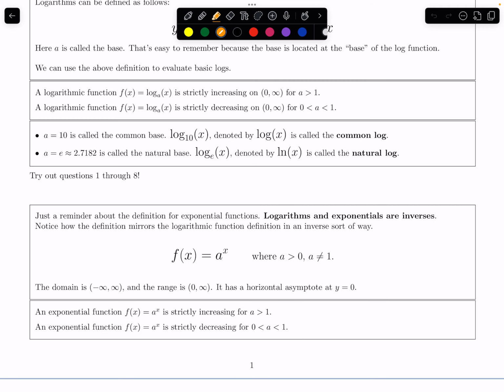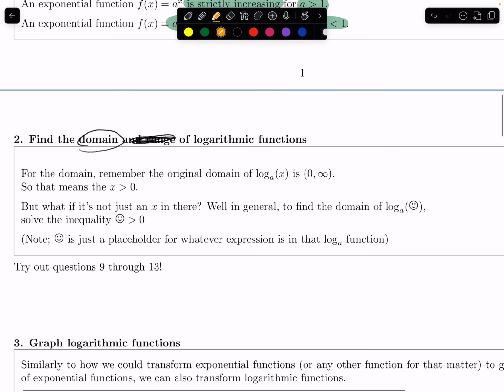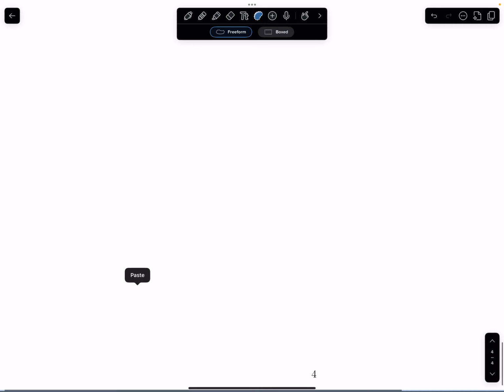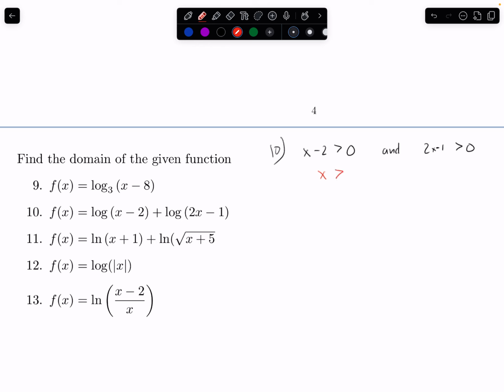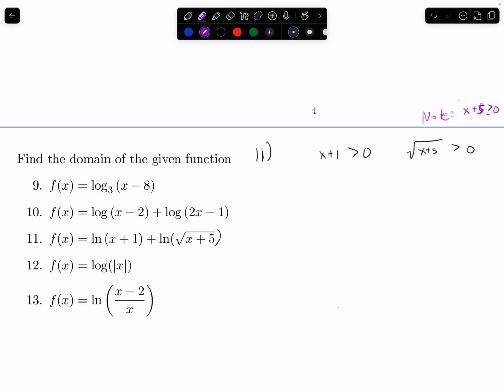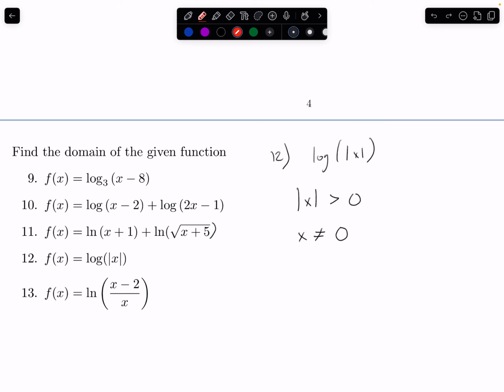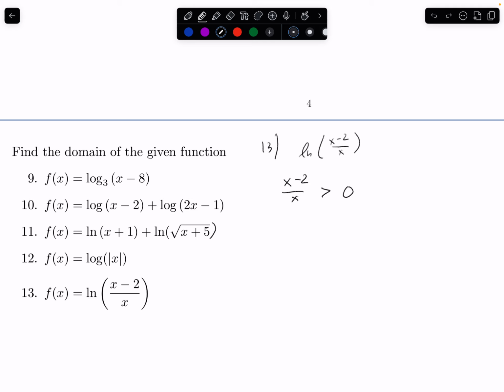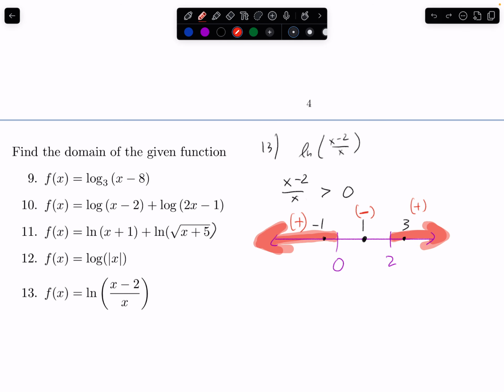3.2 (part 2 of 4)